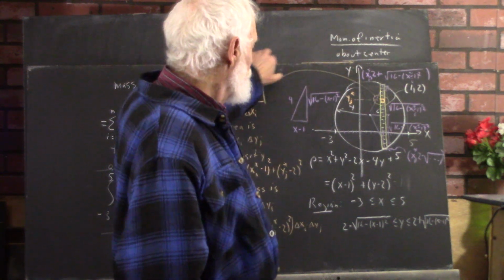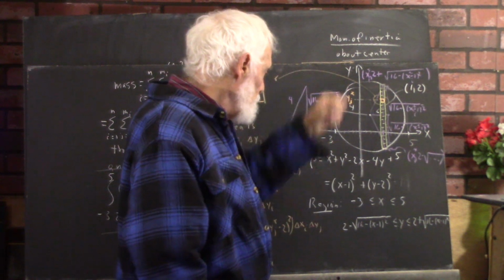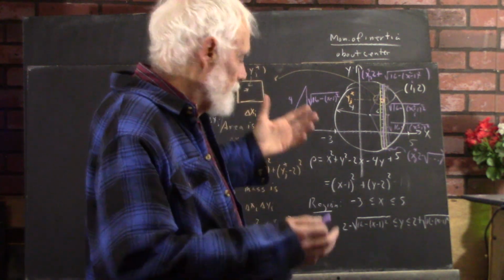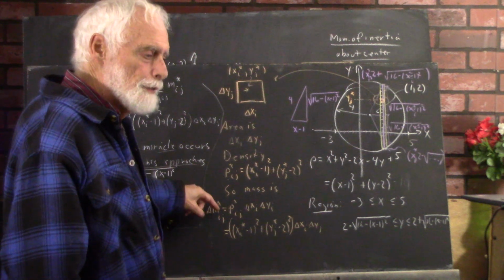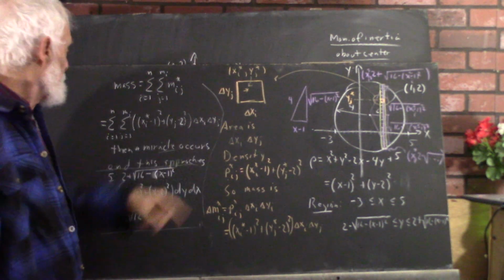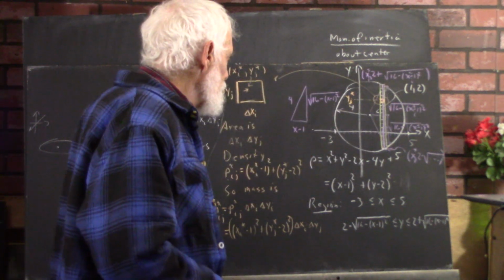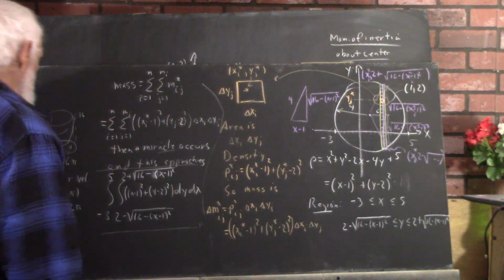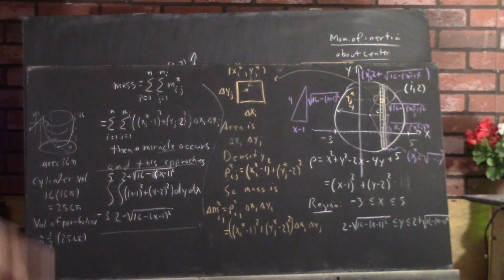dagmult_5124_integral_to_find_mass_of_disk_shaped_lamina_given_density_function__13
We partition the x interval and the general y "strip" corresponding to an x interval to obtain the integral for the mass of a laminar disk, given its density function.